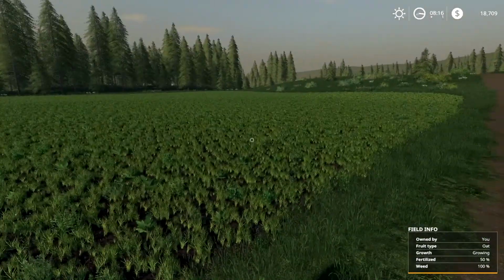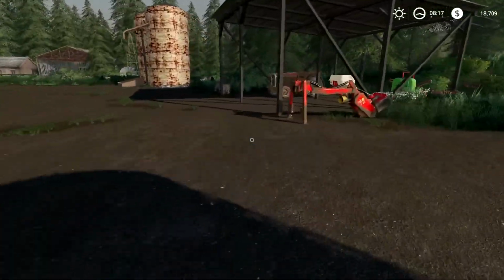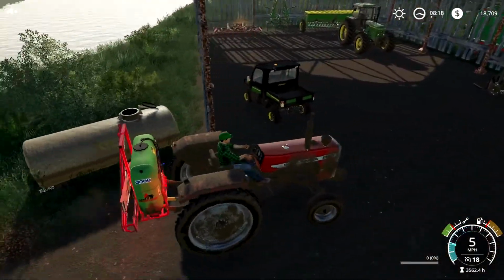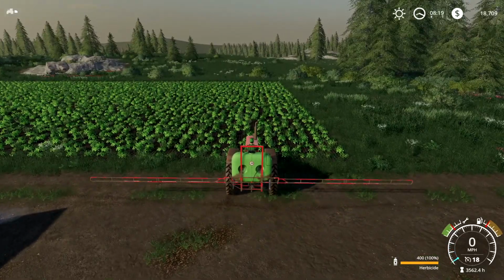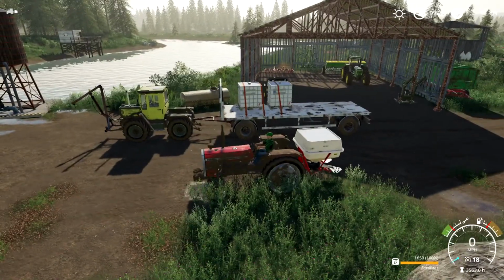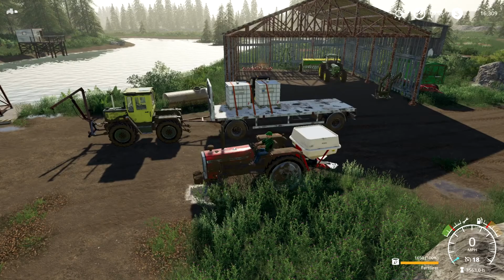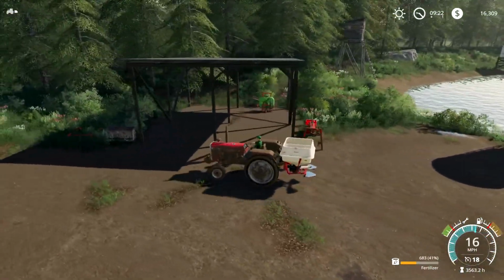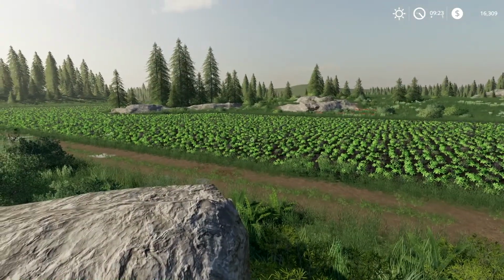We Need Better Equipment! | FS19 No Man's Land Survival Series | Ep 11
We Need Better Equipment! | Farming Simulator 19 Survival Series | No Man’s Land | Episode 11. In this series we start out as a business man who sold his business and everything else he owned to buy a piece of land that is mostly undisturbed to get out of the day to day city life and become a farmer. We have very limited funds and only a few pieces of very old equipment available on the farm but we will have to make it work.

Our goal is to use what we have got available to us and hopefully grow into a thriving farm in the future.